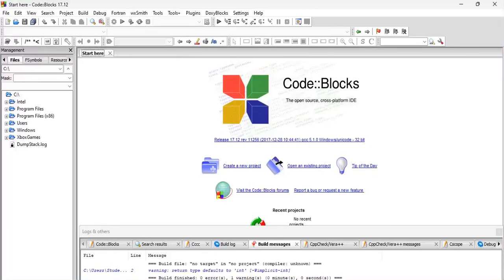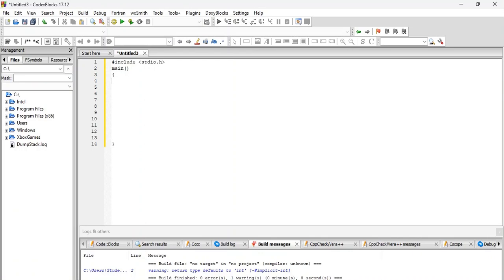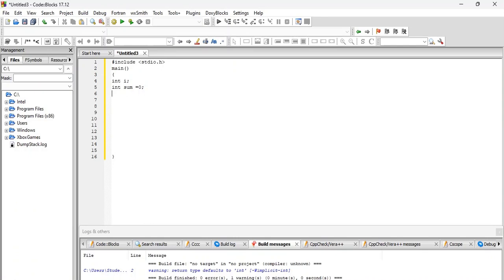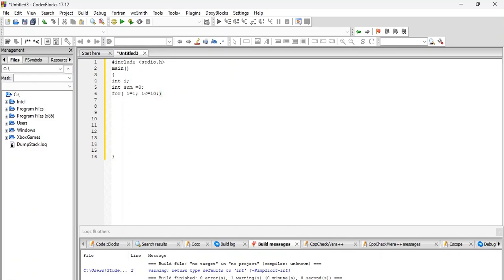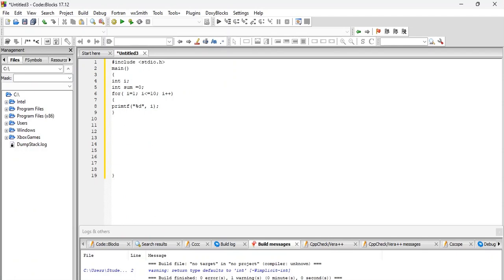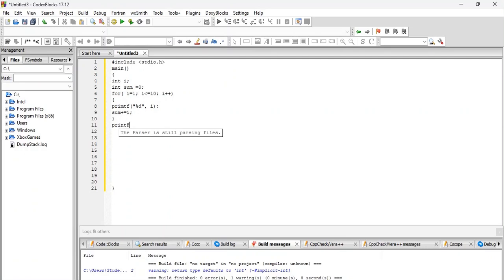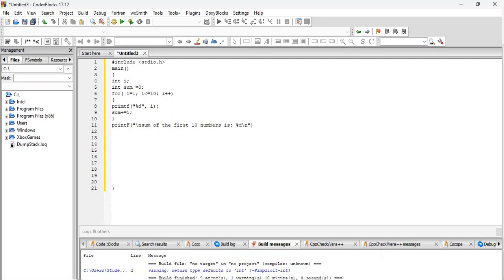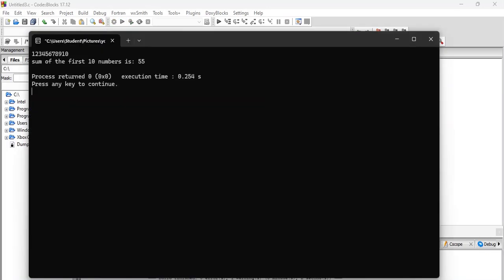Print and Sum the First 10 Natural Numbers | C Program Tutorial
In this tutorial, we’ll dive into a C program that not only prints but also calculates the sum of the first 10 natural numbers. This is a great exercise for beginners to learn about loops and arithmetic operations in C. In this video, you will:

Print numbers: See how to display the first 10 natural numbers using a loop.
Calculate sum: Learn how to accumulate the total sum of these numbers.
Understand basic C syntax: Get familiar with loops, variables, and output in C.
Ideal for those who are new to programming or need a refresher on handling basic operations in C. Be sure to like, comment, and subscribe for more coding tips and tutorials!